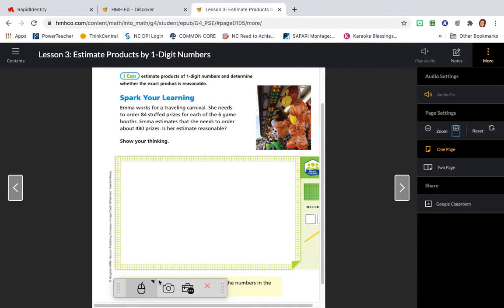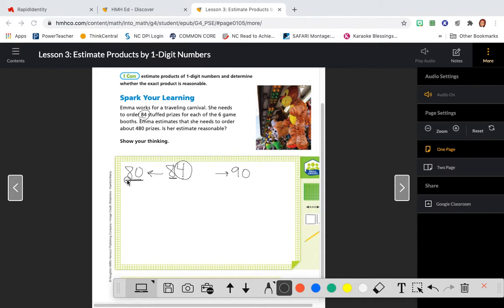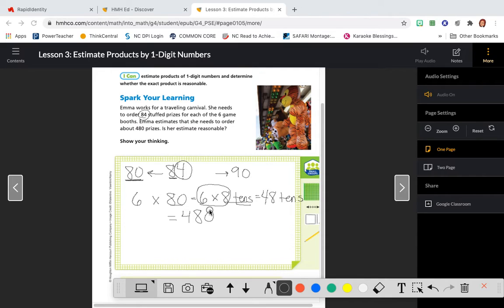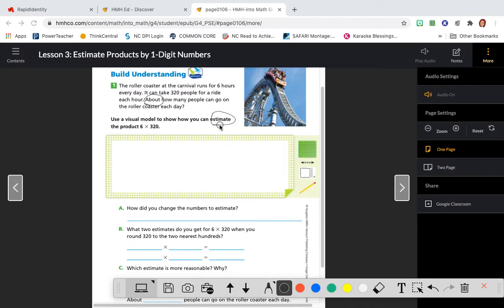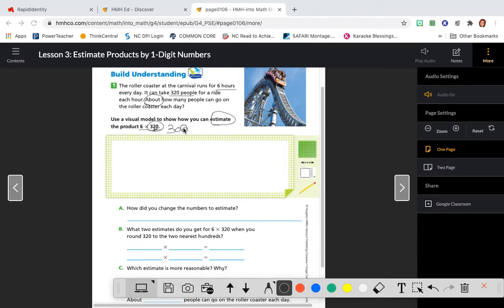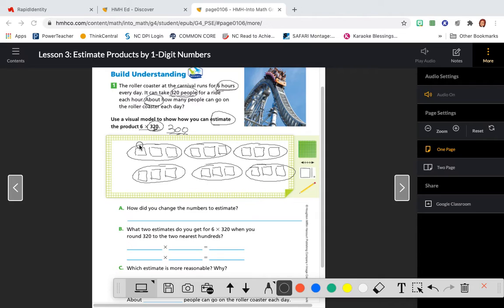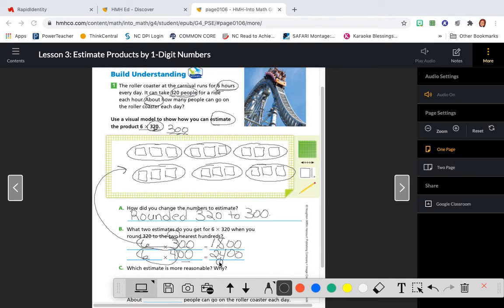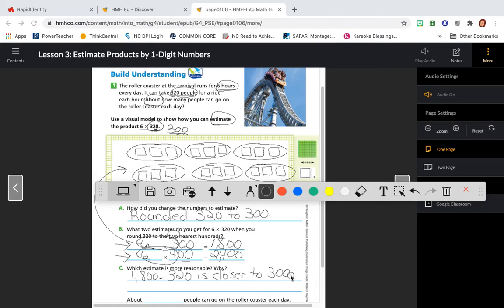Module 4 Lesson 3 pg 85 & 86